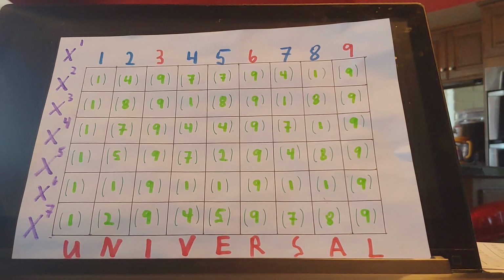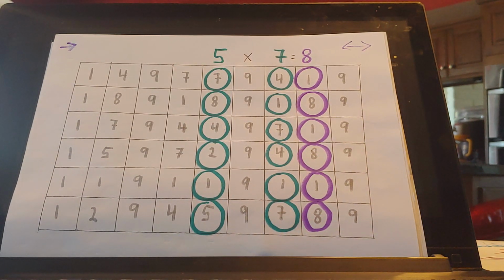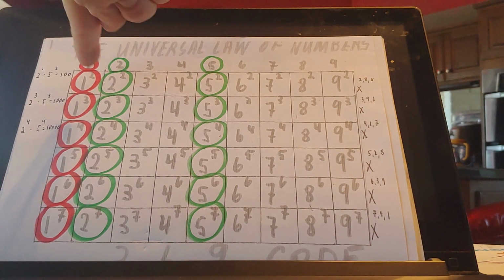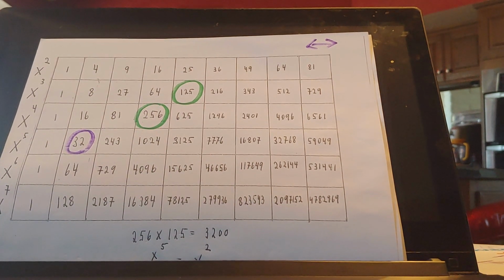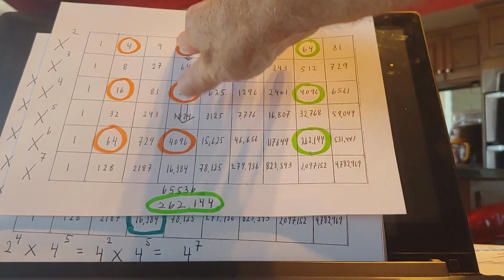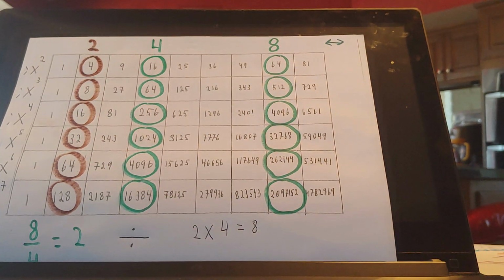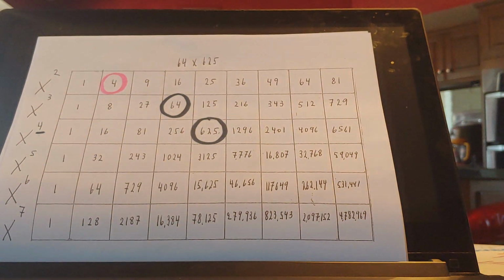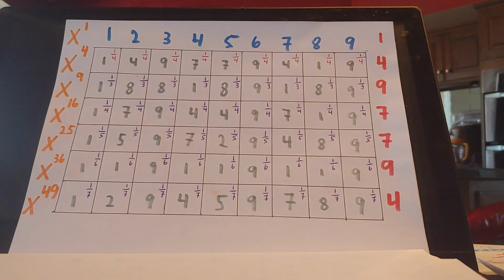The Universal Law of Numbers Algebra 2 3500BC